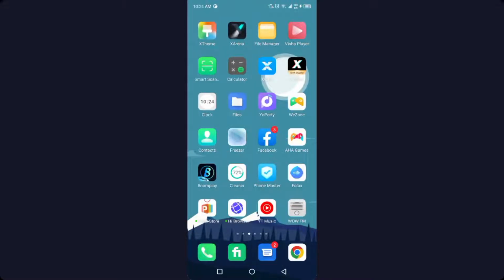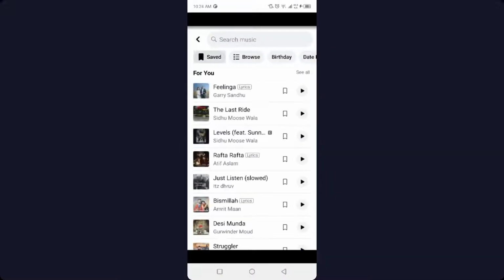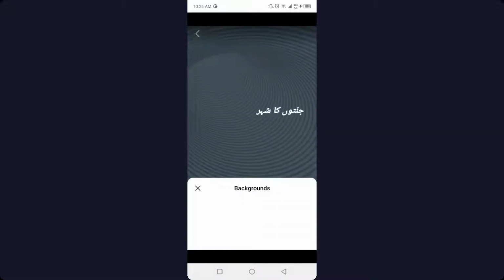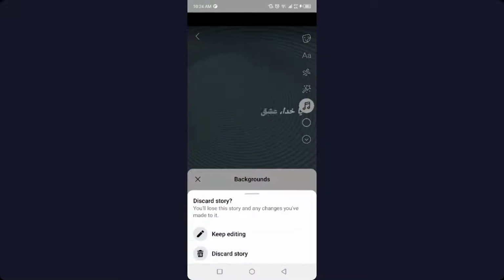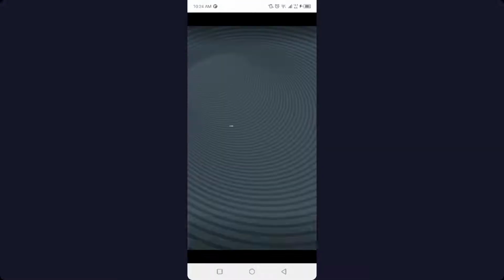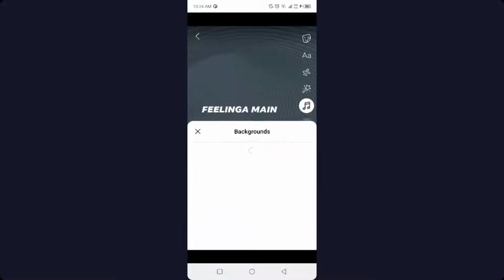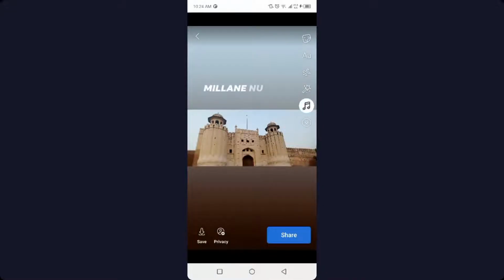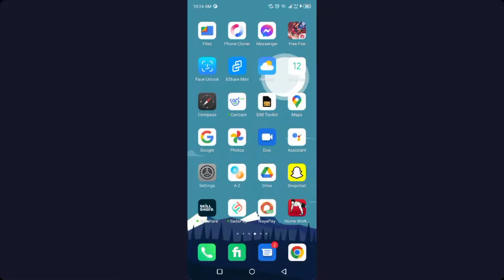How to Add Music to Facebook Stories